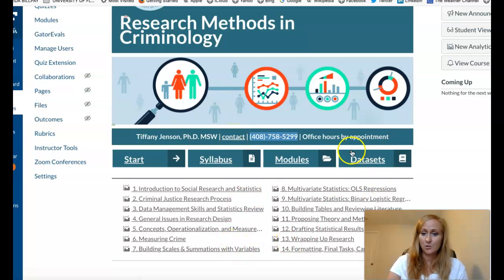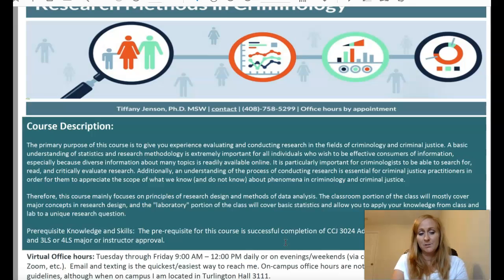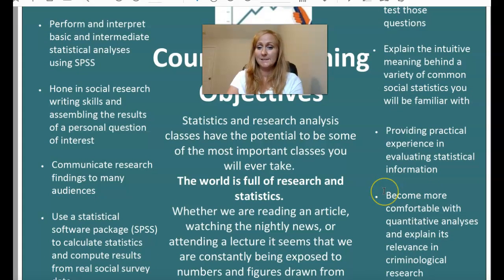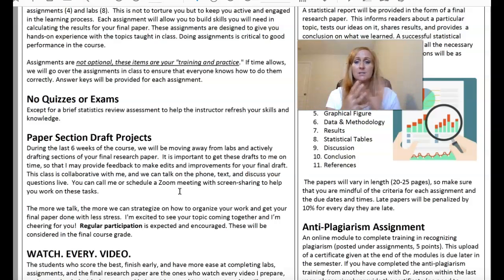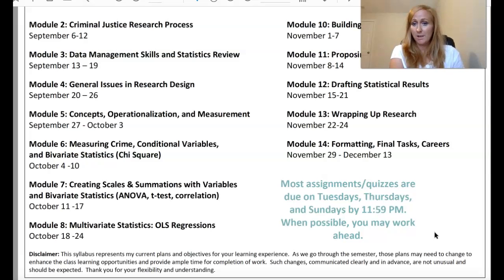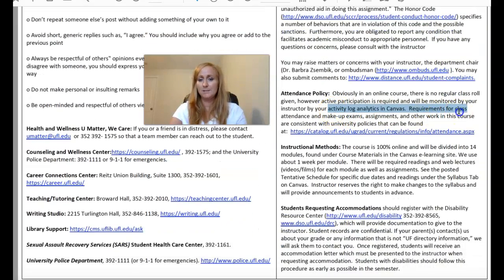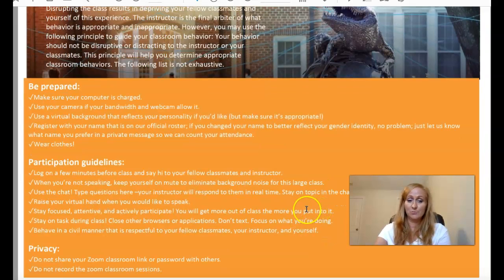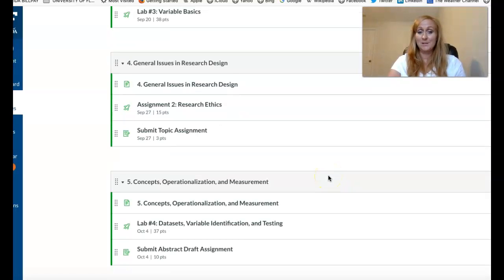CCJ3701 Syllabus and Course Overview